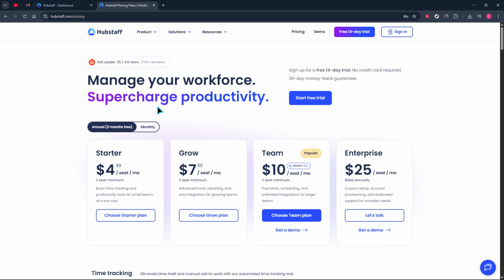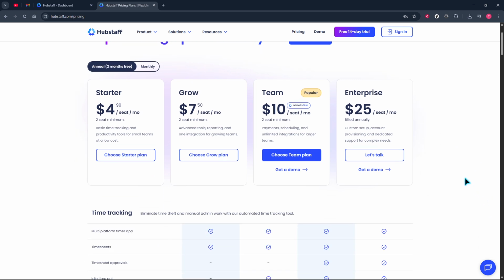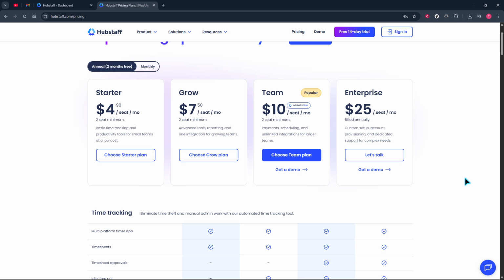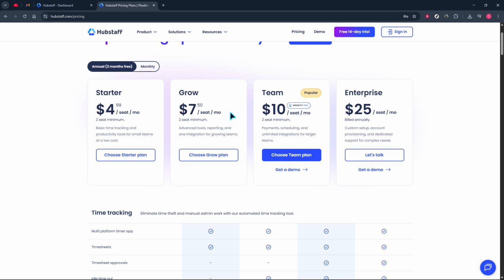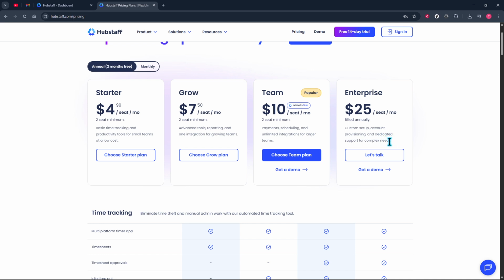How To Choose The Right Hubstaff Plan For Beginners [2026 Guide]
How To Choose The Right Hubstaff Plan For Beginners